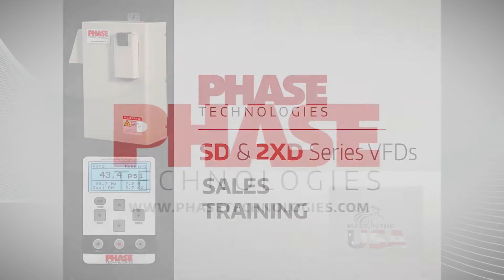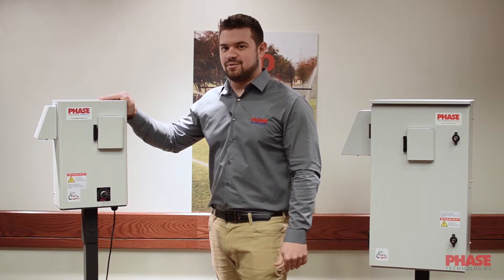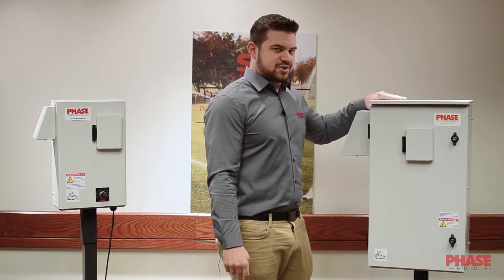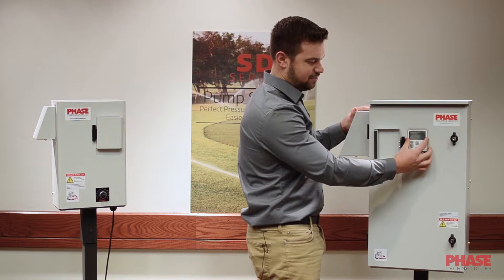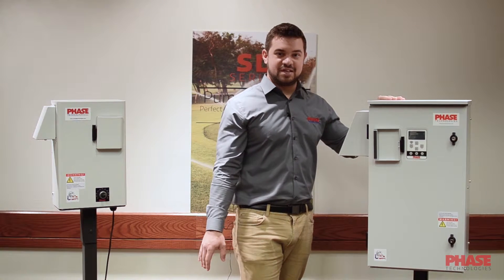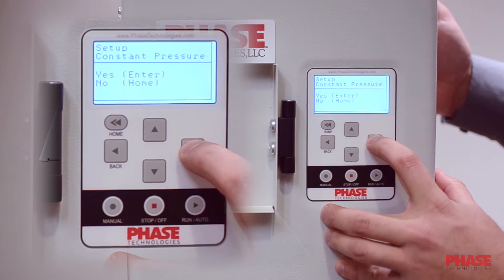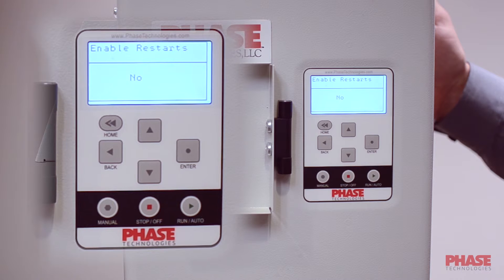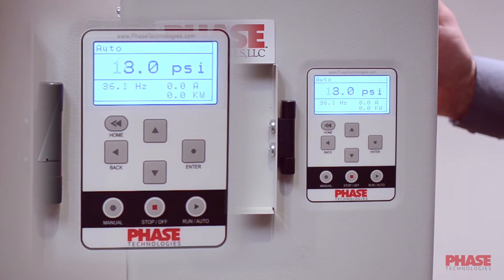SD & 2XD VFD Series Sales Training | Phase Technologies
Download Accompanying Training Notes

SD & 2XD VFD Series Sales Training for anyone who wants to learn more about these phase converting & voltage doubling variable frequency drives ranging from 2 HP to 15 HP.

This 8 minute video gives you a in-depth look into Phase Technologies' SD & 2XD Series Variable Frequency Drives (VFDs) showing you how easy to install, a breeze to program and run, and how serviceability in the field is a snap. Perfect for running irrigation pivots and water pumping applications.